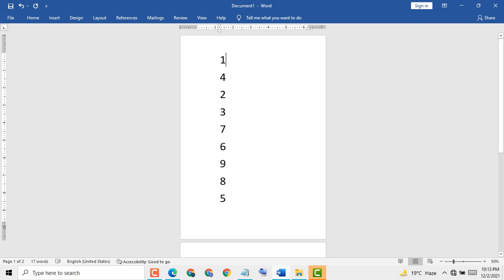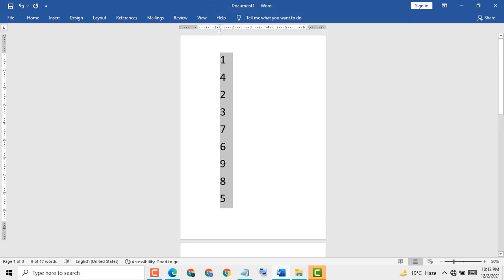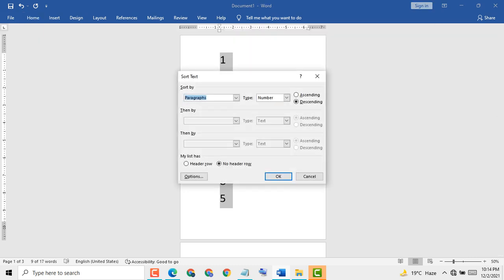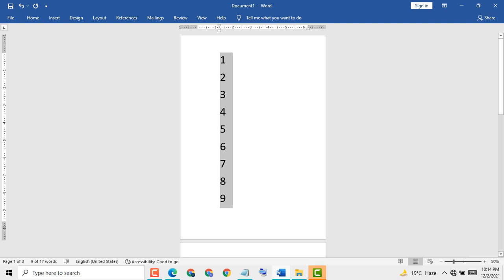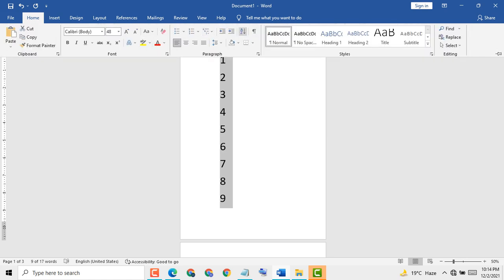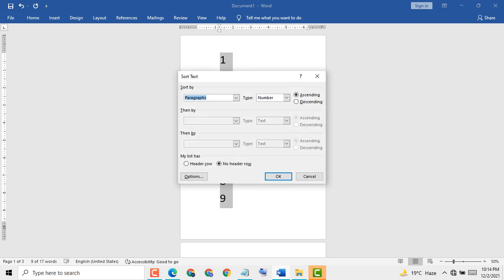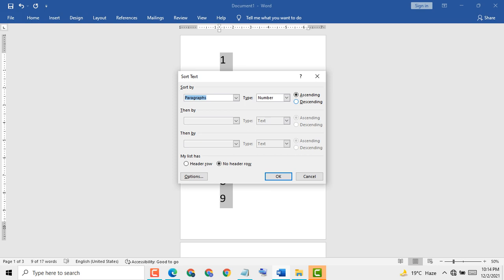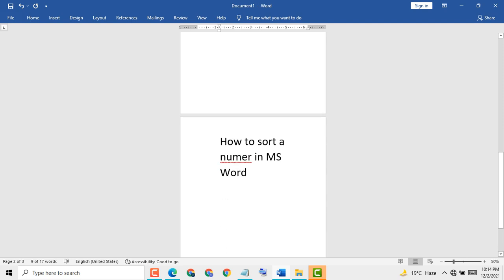How to sort a number in MS Word